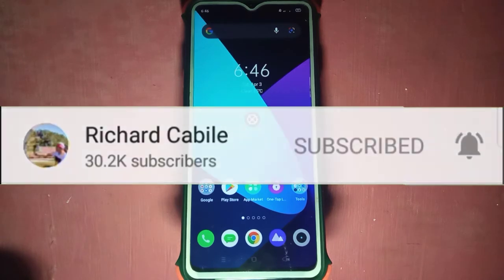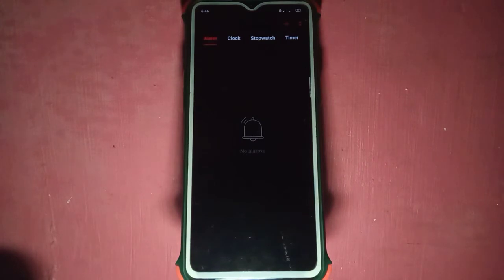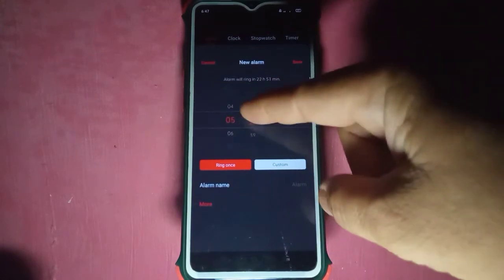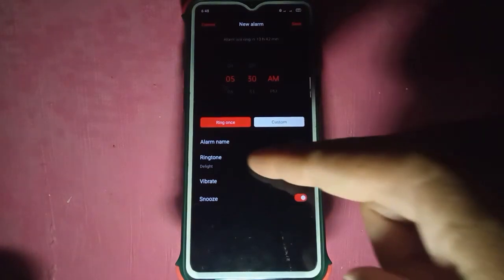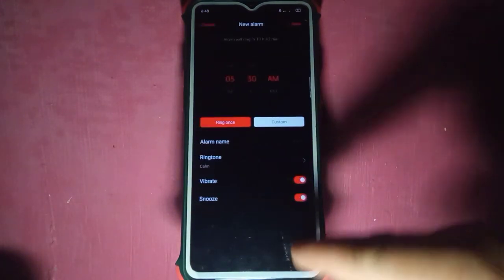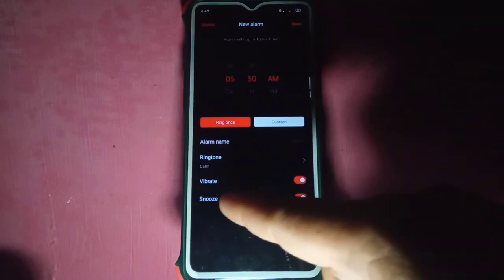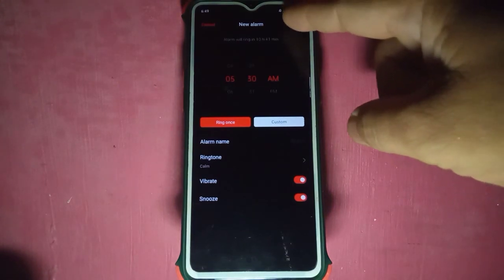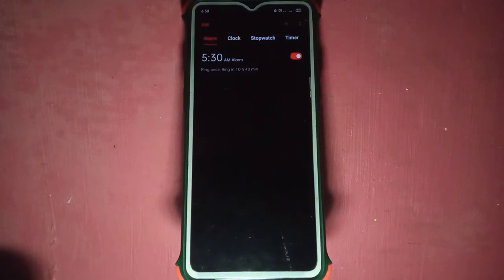How to Set Alarm Clock in Realme 5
Do you want to know how to set alarm clock in your realme 5 mobile phone. In this tutorial I will teach you how to set alarm clock in your realme 5 mobile phone.

Thanks...